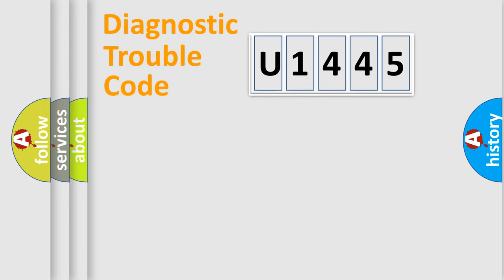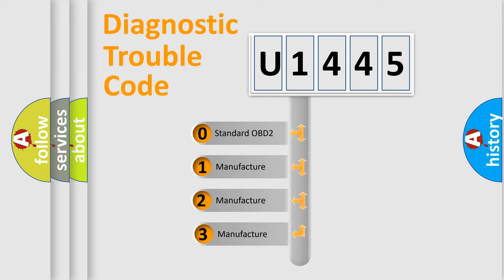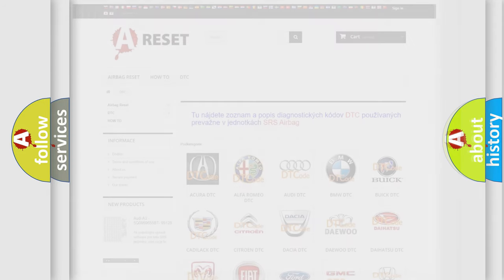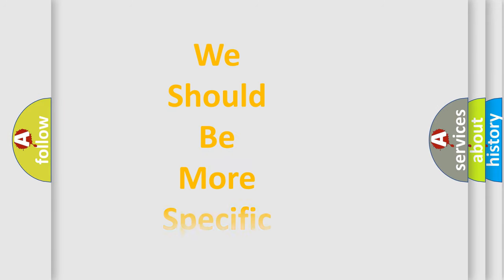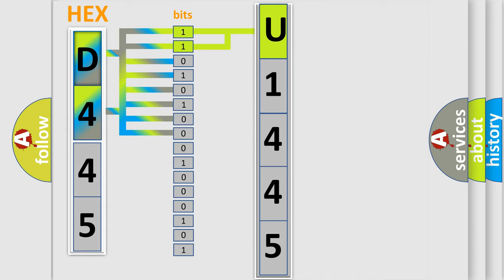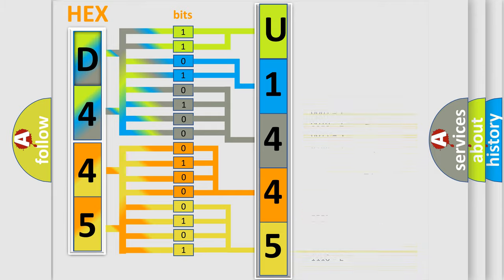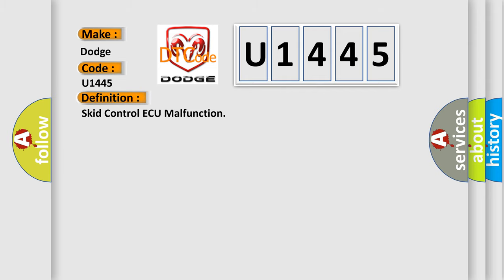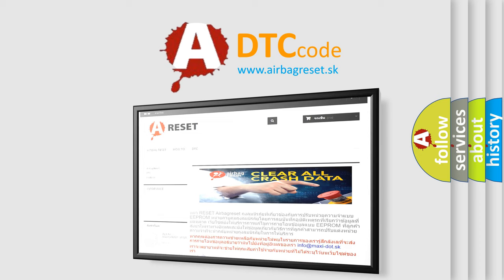DTC Dodge U1445 Short Explanation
Contents:
0:21 Basic DTC analysis according to OBD2 protocol standard.
1:48 Insight into programming
2:58 A diagnostically understandable description of the Diagnostic Trouble Code
3:05 Basic error definition

Make:
Dodge
Code:
U1445
Definition:
Skid Control ECU Malfunction
Description:
Malfunction in the skid control ECU
Cause: